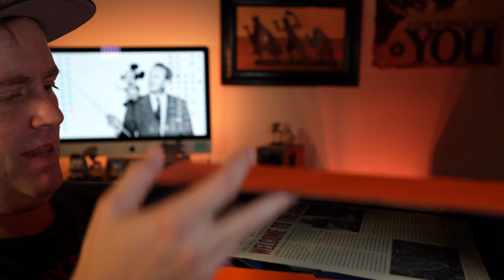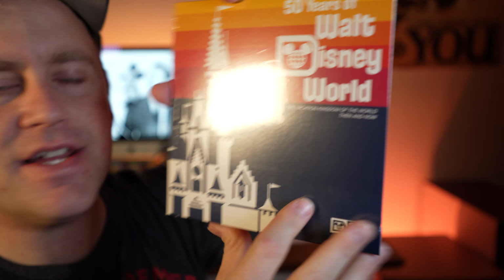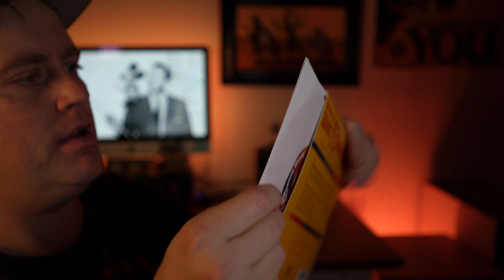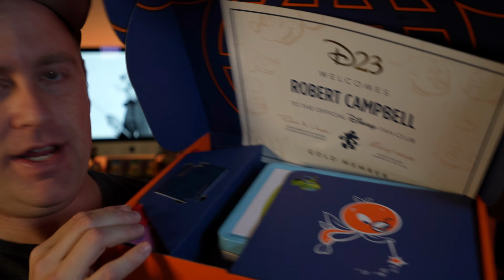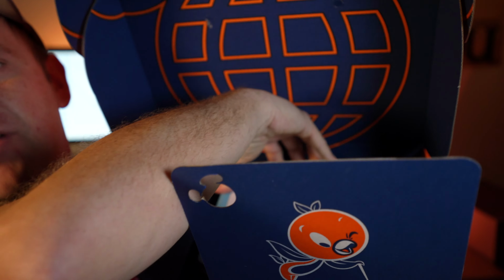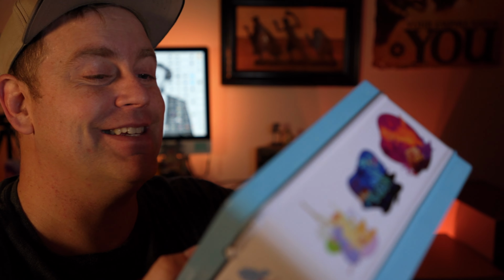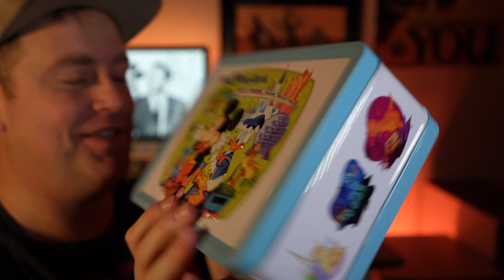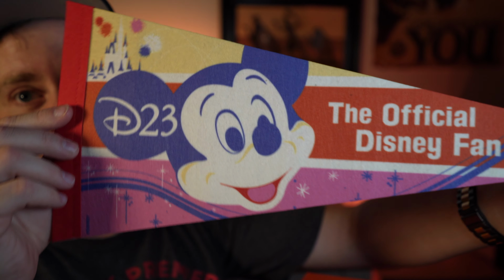D23 2021 Member Collector Set Unboxing ~ What Comes With A D23 Membership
Have you thought about joining Disney’s official fan club? It’s called D23. I have been back-and-forth on the subject of D23 for at least three years now. Should I buy in? Should I not buy in? Is it worth it? What all comes with your D23 membership? Is the collector set worth the money? Today we answer those questions.

When you sign up for a D23 gold membership, Disney will send a box of collectible items to you in the mail. Also they will send out a monthly magazine subscription. The collectors box from 2021 comes with several wonderful items! It’s going to come with a certificate welcoming you to the official fan club of Disney. It also gives you a plastic membership card. One of my most favorite things that came in this collector said is a red vinyl that comes with two different songs. One on each side. Just so happens to be that one of my favorite songs on side B. Nothing can stop us now from Mickey and Minnie‘s runaway railway at Walt Disney World. To top it all off it comes with a wonderful lunch size tin that has a D23 collectors pin set inside. Oh, and don’t forget about the D23 official fan club pennant. That one is definitely going to be displayed in my office.

I have to say while I was opening this box I had a green ear to ear the entire time. I felt like a kid again as I was opening up this D23 collectors box. And to be honest, it makes me want to be a lifelong member.

We would love to hear from you and connect with other Family/Travel/Disney fans.

                               -or-